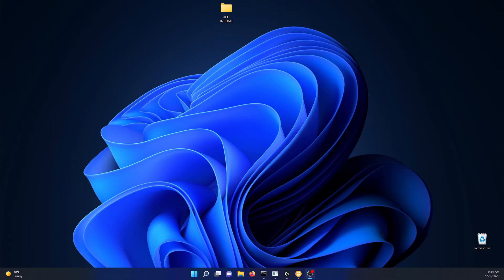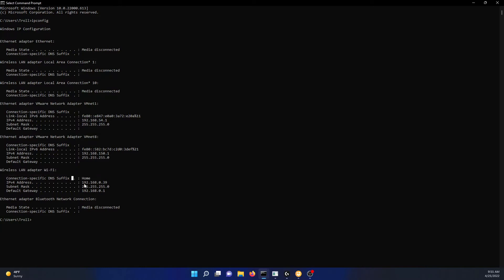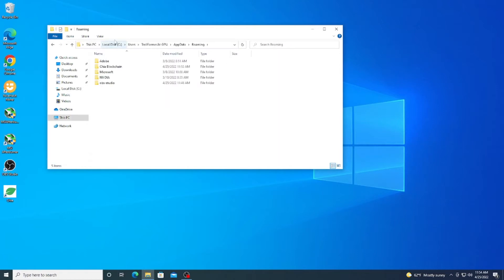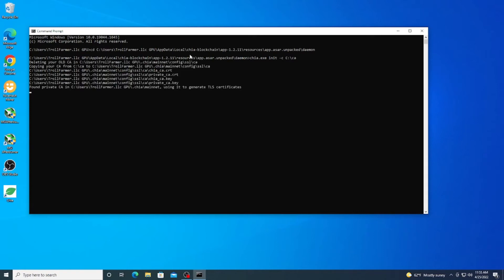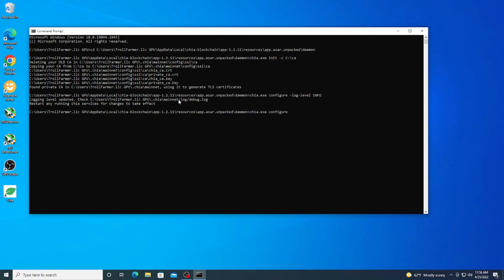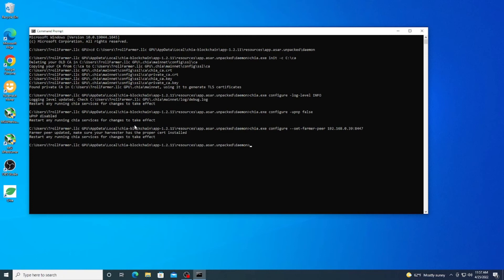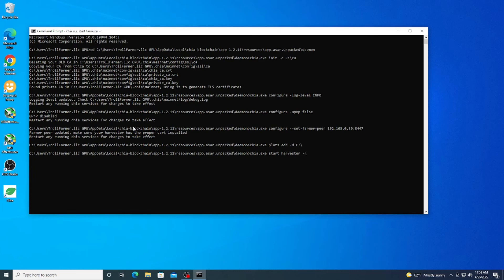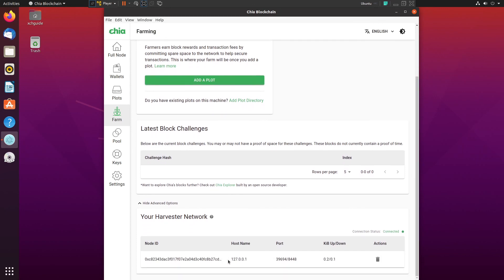How to Set Up Chia Harvester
In this video I will be teaching you how to set up a Chia harvester.

Commands Used
-Get IP address
ipconfig

-Set up harvester
Open cmd
cd C:\Users\{YourUser}\AppData\Local\chia-blockchain\app-{your version}\resources\app.asar.unpacked\daemon

Create initial config for the harvester
chia.exe init -c C:\Temp\ca

Enable logs in info
chia.exe configure -log-level INFO

Disable access to upnp port in harvester
chia.exe configure -upnp false

Add farmer in harverster using the following command (replace 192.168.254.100 with the ip of your farmer, make sure the ip of your farmer is static and the firewall
of the farmer is opened or allowing connections from your havester in the 8447 port)
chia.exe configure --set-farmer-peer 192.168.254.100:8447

Add all the plots directories you need
chia.exe plots add -d L:\ChiaPlots

restart runing services in harvester
chia.exe start harvester -r

Chia Address
xch15dcaztdsj3d9uufq5z43eplk8wkznhksnxvnrp66kzf5w4dyaz2q66ce4l

Hddcoin Address
hdd1tpnfquxweenxx4cqjrqvwp3qvdrml0npqnq9dlrhqc4yd38r02xqax8wy2

BTC
1Dv3vDnALm1P3jaodxmbJz4zAEYmZN1qwf

ETH
0x972e6ef679e4ddeae6f30355398ed862a659f911

LTC
Legi8nPML8ocSnC9gXbC4MN9ZkF9a4tfLD

XRP
rUSv2Qcry2nMFYF7WUhmbPkTq7UuZe8uz1

XLM
GCQ5PPBL2UKHX4KDGCAEX3QW5OSO2SDHDAOBZ2I53I6GETZ27PIS6NWE

TRX
TYA8FExR1xVyWWvxK5kGSmy5uTVj7ioDsM

ADA
DdzFFzCqrhswjn9HYrdVmWnxLXxZMtyPJ6HRsf5C6msVp3rzUANejRaKiNrLBfbE8wHFXGjcvrEWrsqJNHcJf4d4afdTRHKBnTKG8ygQ

VET
0x64303a9697d3C42074df217C8EC084f72615b56F

DOT
13jZxB3GHgP19efcMXMoiCv5CgZcvxhwXTPgncLdWkySrUyU